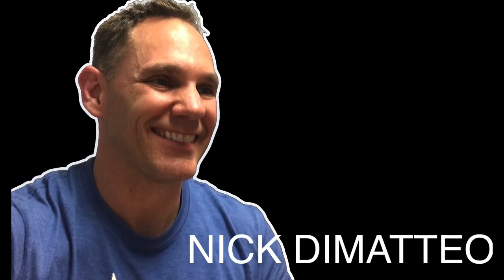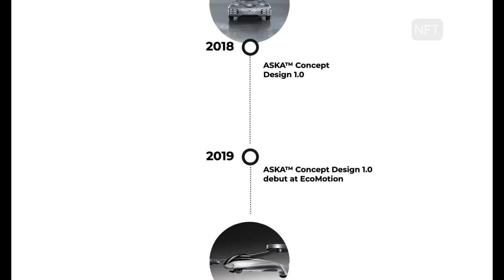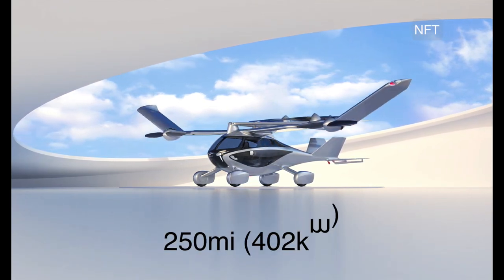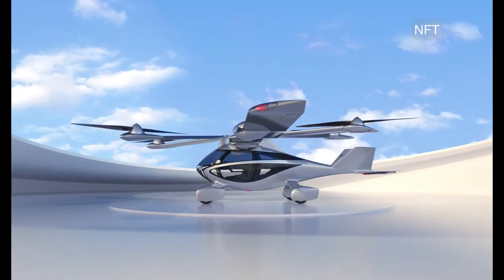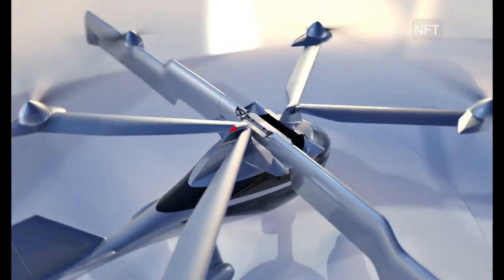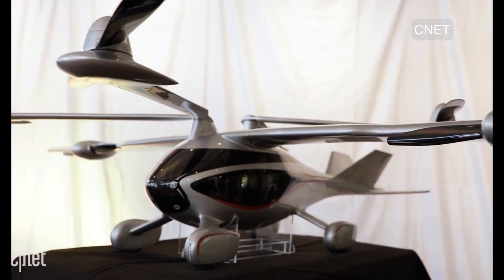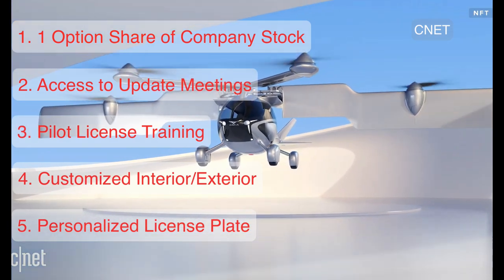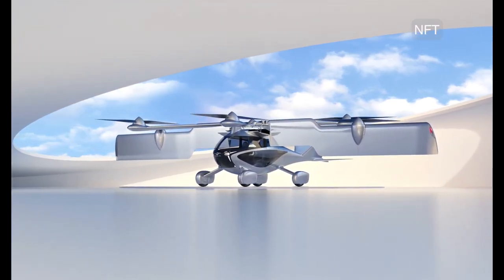FLY to the city or DRIVE to the store in the NEW ASKA EVTOL | Green Technology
Today we present to you a hybrid vertical take-off and landing vehicle with both drive and fly capabilities - aka a flying car! And the best part is...ANYONE can buy one! That is, if you have ~$800,000!
Meet the ASKA™, Concept Design 3.0